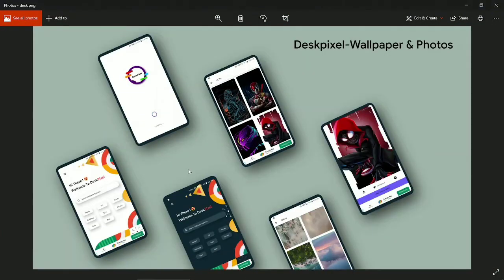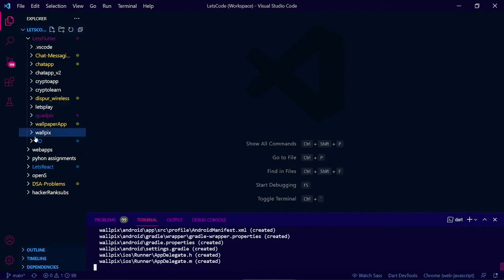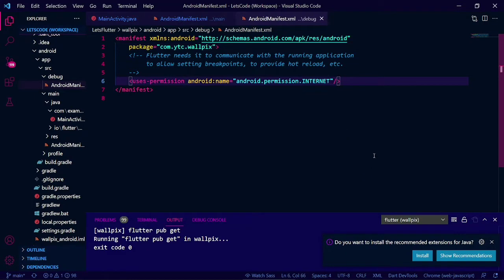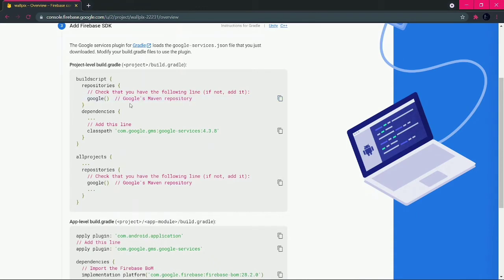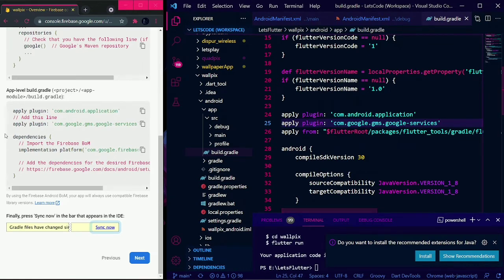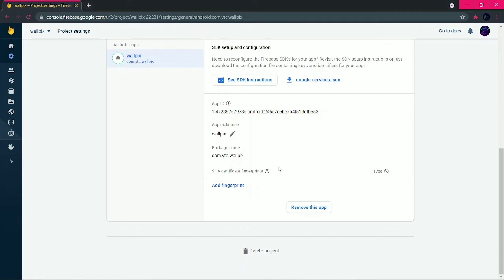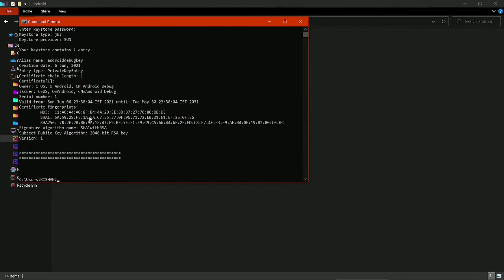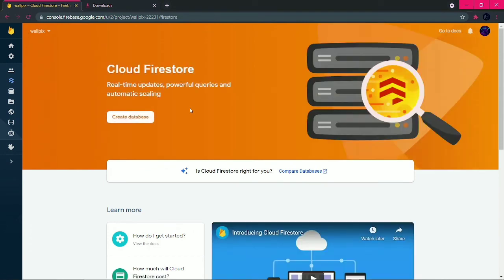Flutter Wallpaper App | S01E01 | Cloud Firestore.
*USE HEADPHONES*
Hey viewers, this is the first episode of the Wallpaper App series where I have talked about how to setup the firebase in flutter app in firebase console.
Things covered in this video:

0:00 Brief introduction about the app.
1:25 creating flutter app with java support.
3:50 setting up a firebase project and app
9:13 getting our sha1 and sha256 certificate.

In the next episode I will discuss about how we can upload wallpapers in google drive and how we can access it though our flutter app.

Sorry for low sound, please use earphone/headphone :(